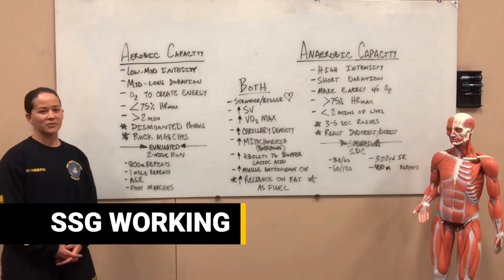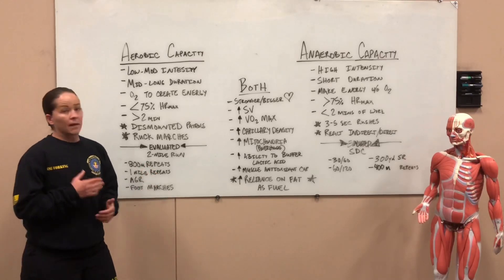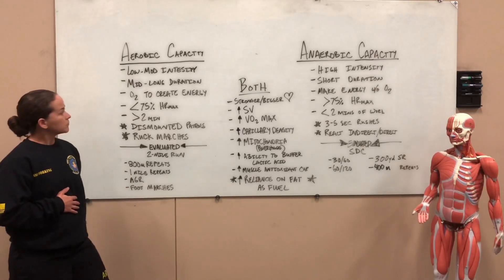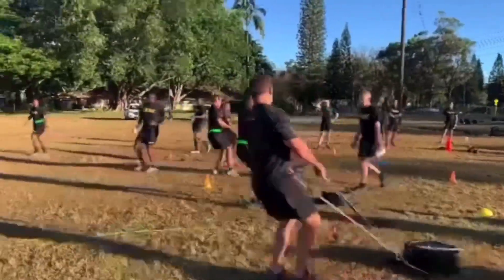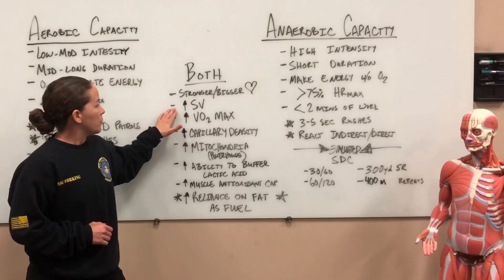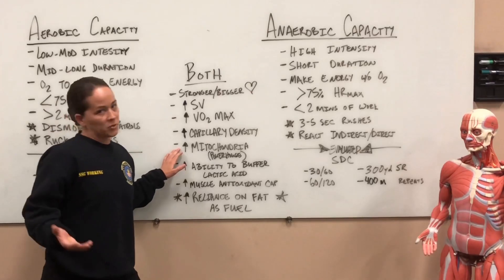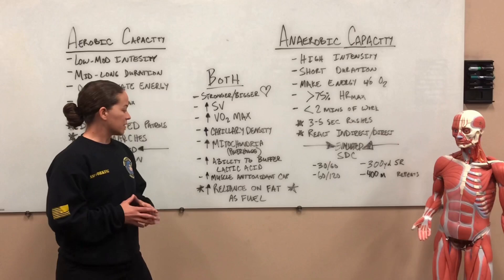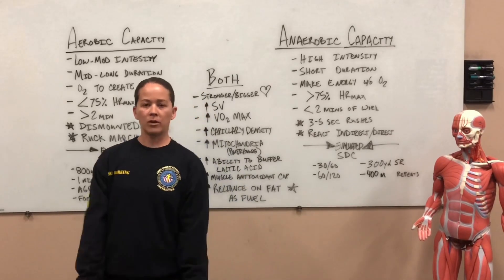Anaerobic and Aerobic Training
Whether you’re working in sustained operations, rapidly closing with and destroying any threat, or simply enhancing performance during the Army Combat Focused Test (ACFT), targeting the specific cardiovascular adaptations needed to optimize performance is critical. Watch this video as SSG Working explains anerobic and aerobic training.